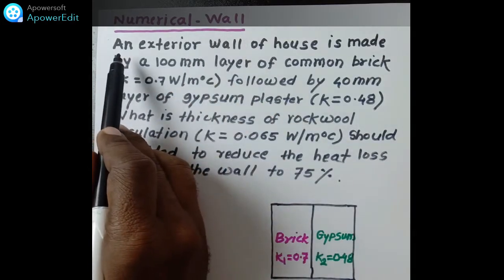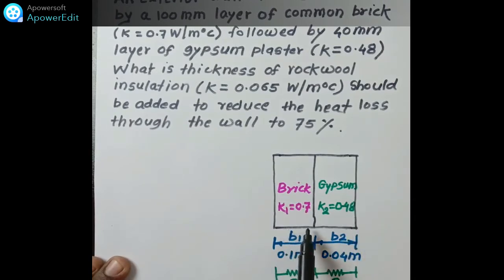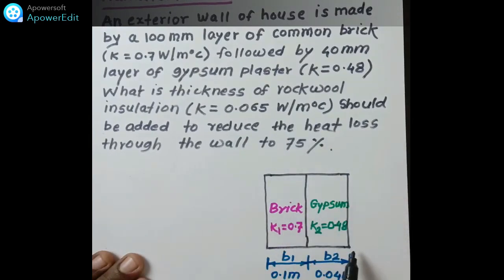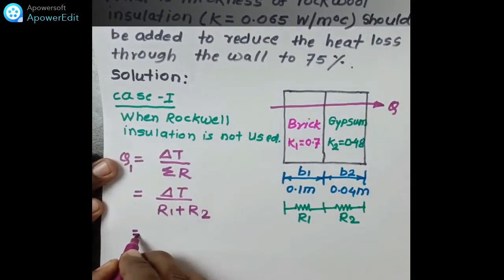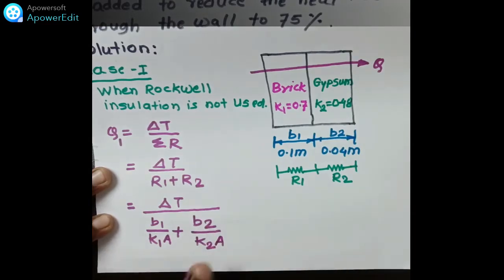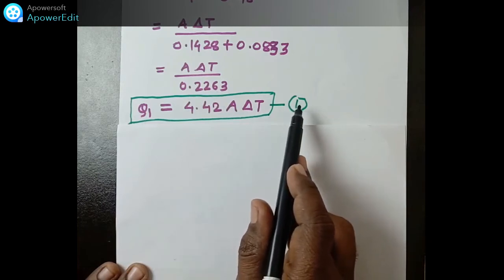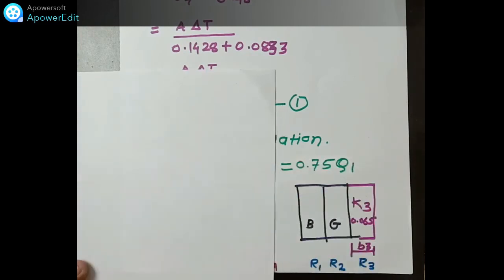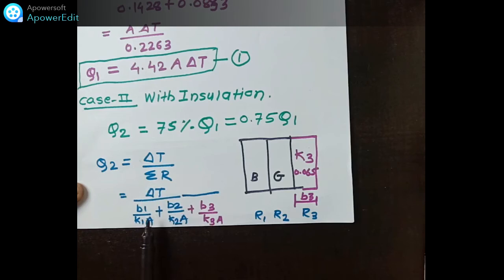Heat Transfer Reduction Through Brick Wall With Rockwool Insulation Numerical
Following video explain, Heat Transfer  Reduction Through Brick Wall With Rockwool Insulation Numerical.